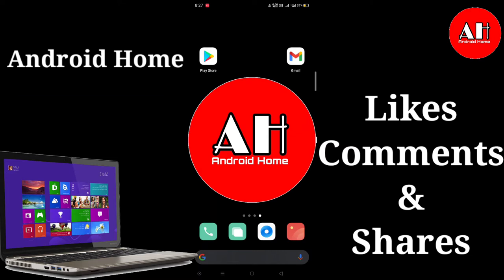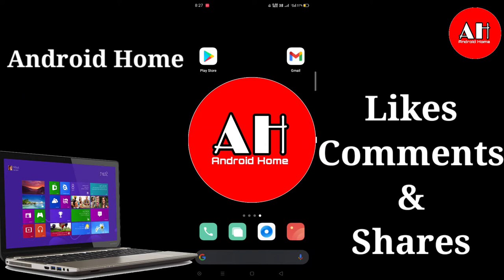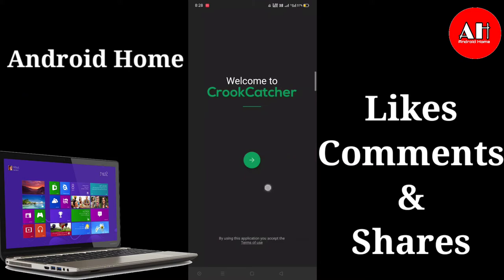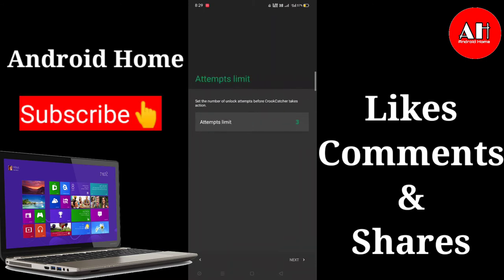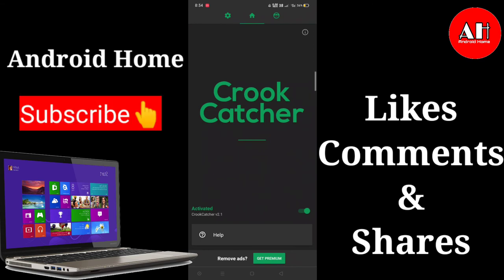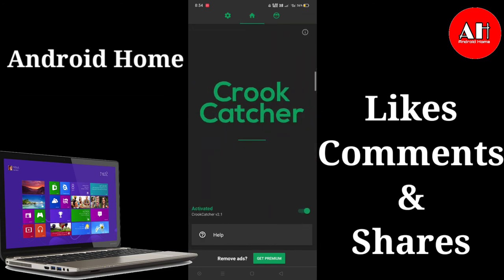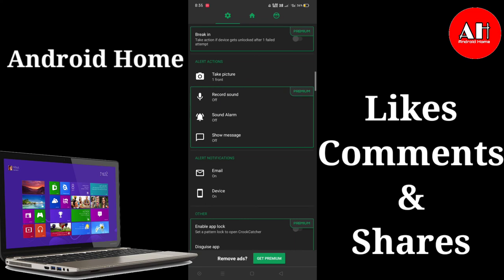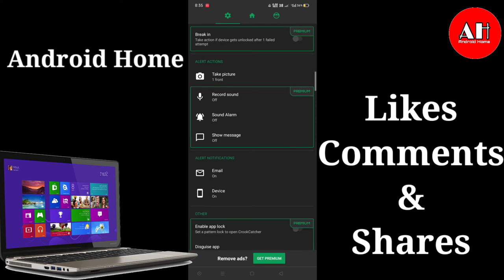How to Secure your Android Mobile with Crook Catcher Anti Theft 2.O || 2021 Get location on Email ID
Hello friends
My name is piyush and welcome to in my android home .
Here you will see lots of technology videos. So, Today you will know that how can secure your android device with crook catcher .
So jaisa ki aapko pata hai ki aaj kal bahut kuch digitally ho raha hai or jisme sabse jyada use hone wala koi device  hai to wo hai android mobile to isko secure rakhne ke liye ek application banaya gya hai jiske barre me aaj main aapko bataunga to is video ko end tak dekhiye And I hope ki isko dekhne ke baad aap isko install kiye bina nahi rah sakte so
Is application ka naam hai crook catcher jo ki google playstore par available hai or ye bhi free application hai isko aap play store se download kijiye
To iska work hai ye ki agar aapka mobile koi bhi unlock karega or agar wo galat password ya pattern enter karega to uska immediately photo capture karke  or uska current location jaha par wo mobile hai dono hi aapke email id par send kar dega jo email aap isme add kiye hue hai
Thankyou for watching Android Home